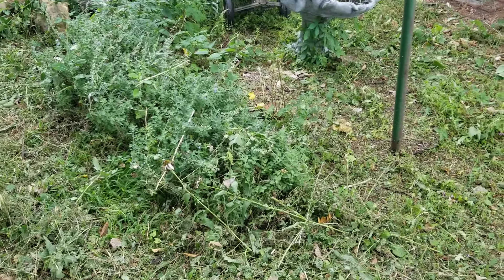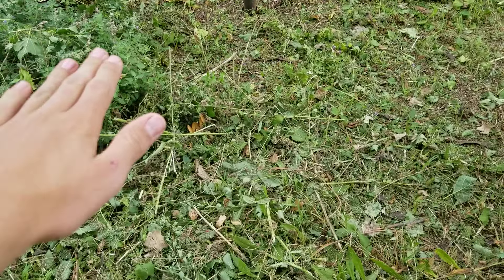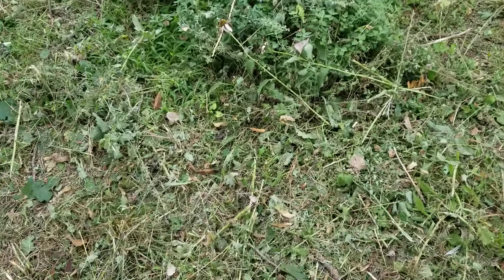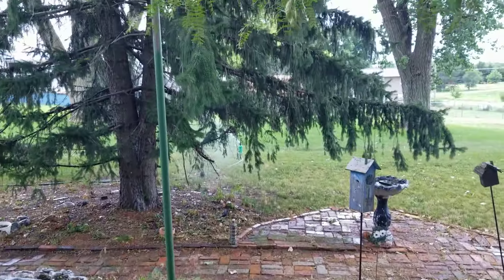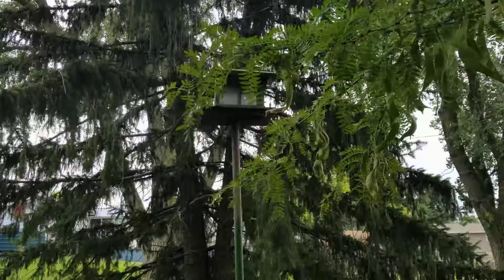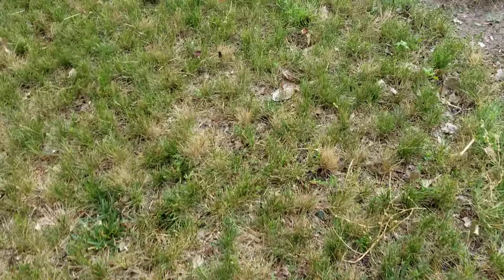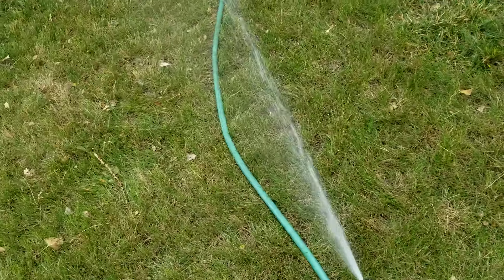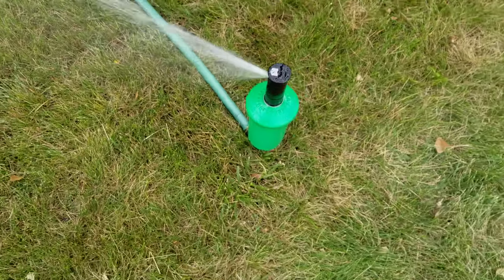Rainbird TDR (backyard)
My grandfather doesn't care to take care of what my  Grandmother took care of. Sadly.